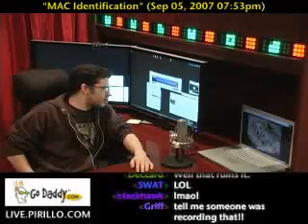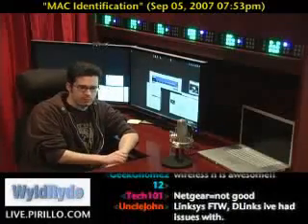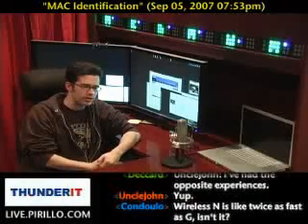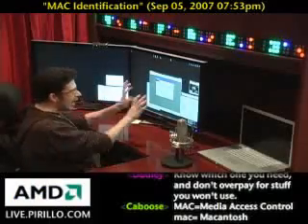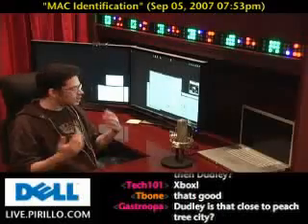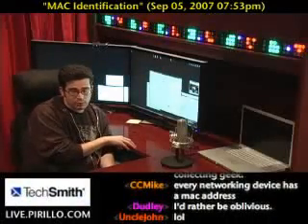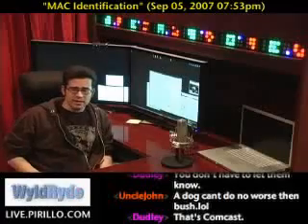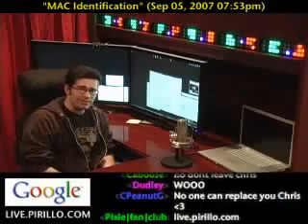MAC Address Vendor Identification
- I recently purchased a new router... a Wireless N. I now have better signal, and my network is certainly flowing faster. I was looking at my router the other day, and saw that I had an unknown MAC address there. What?? Thankfully, I know how to discover the identity.